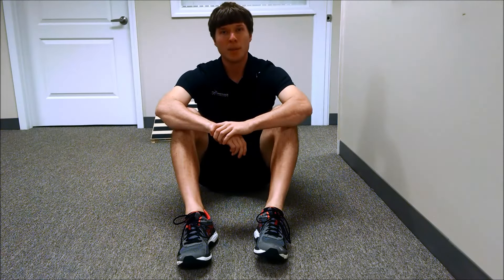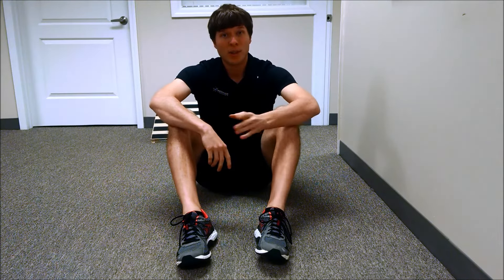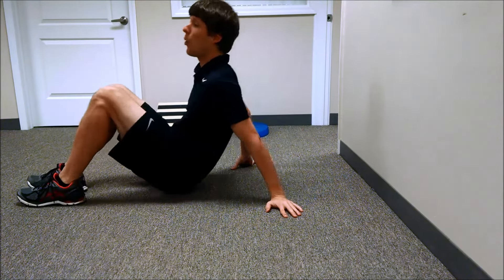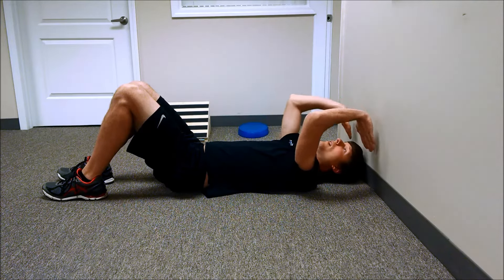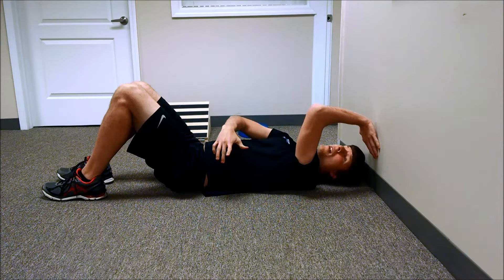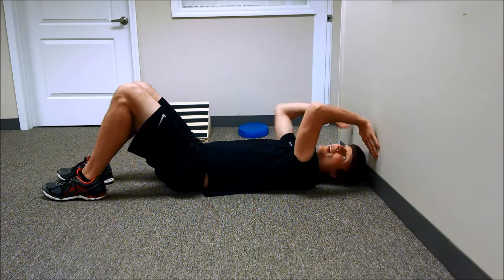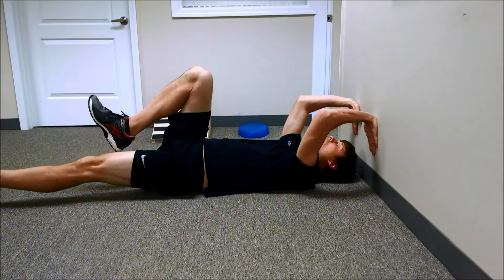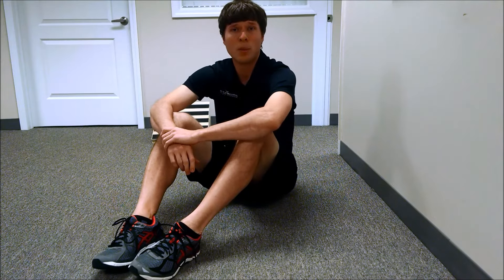Dead Bug Wall Bicycle Variation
Instructional video of how to do the dead bug wall bicycle exercise by Dr. Brian Damhoff.